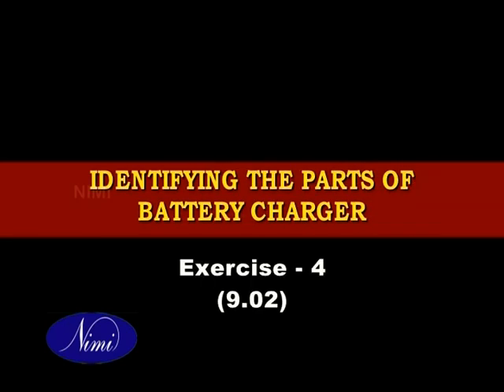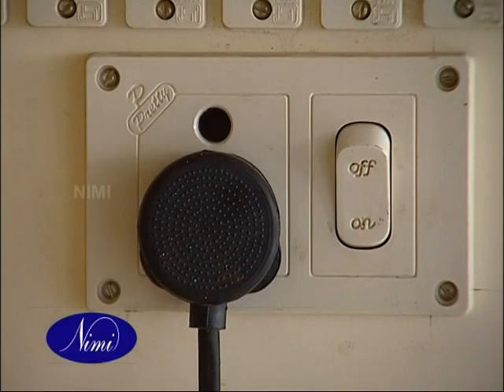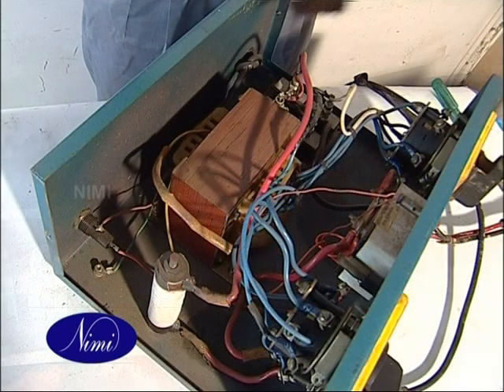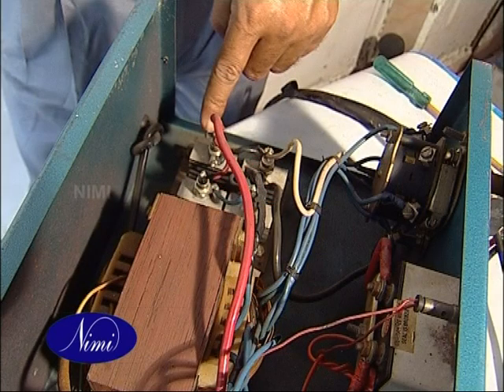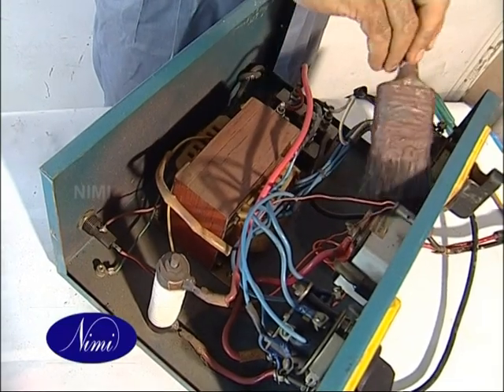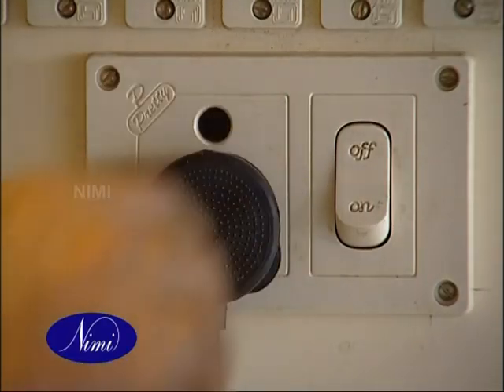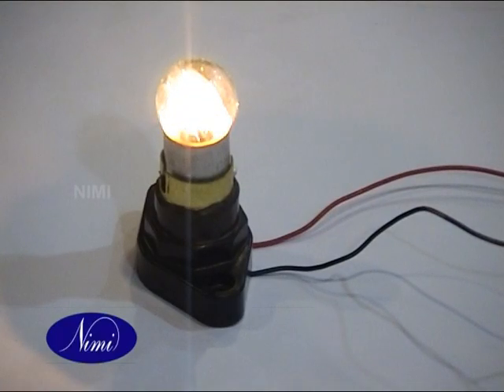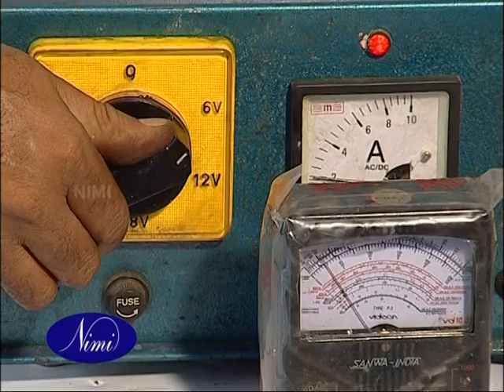Identify the parts of battery charger